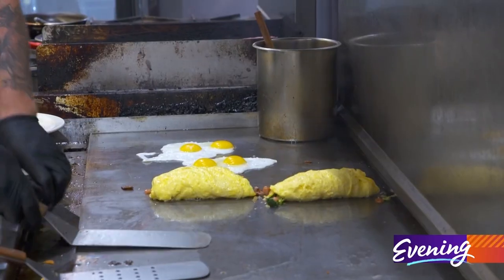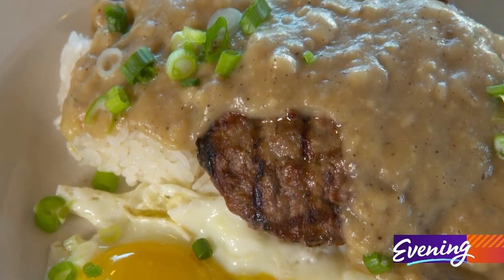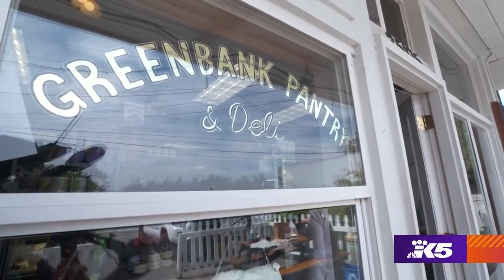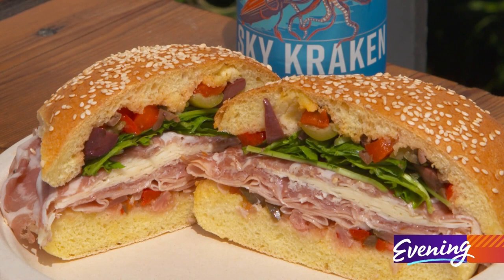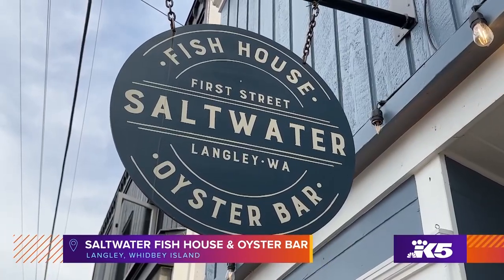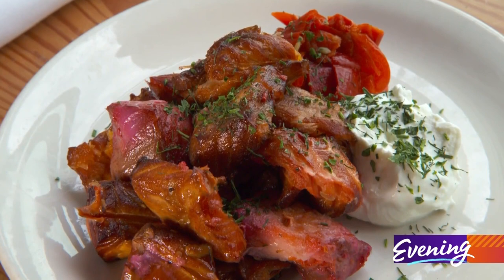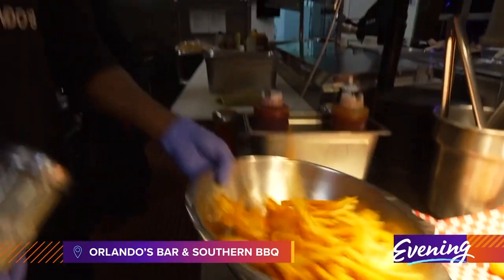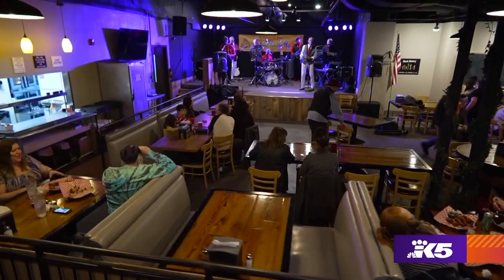Check out these Whidbey Island restaurants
A look at some popular places to eat on Whidbey Island